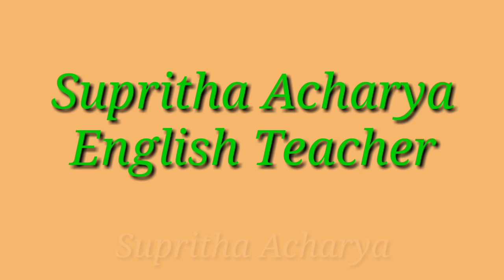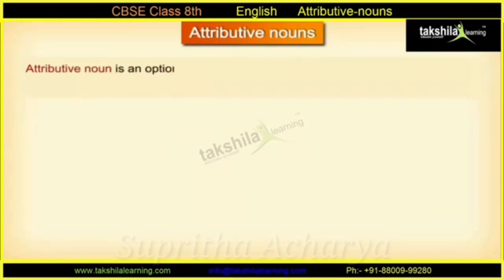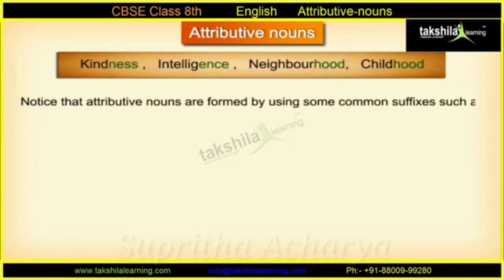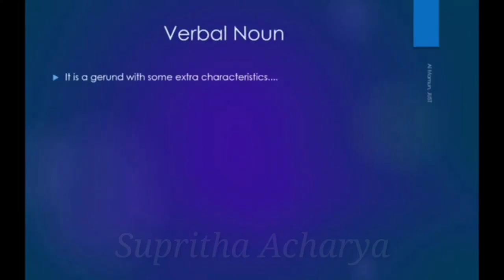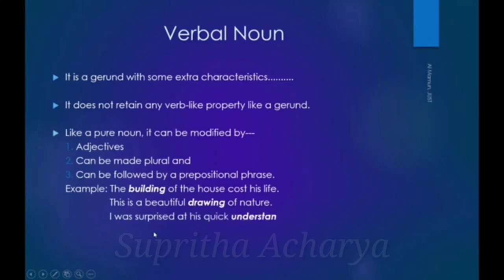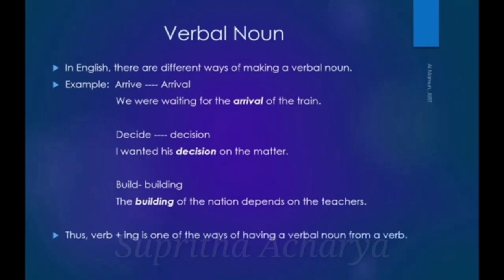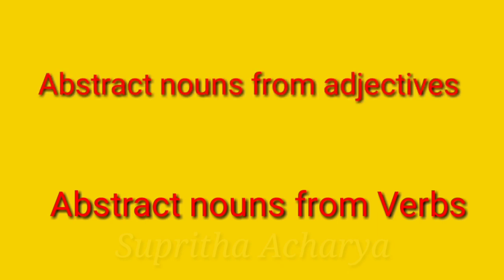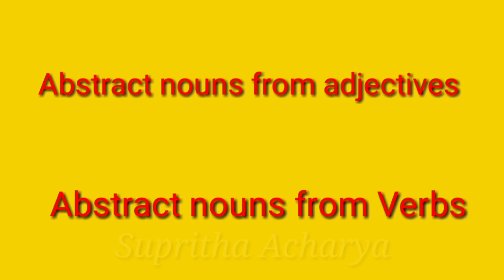8th English Grammar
About : Types of Abstract nouns